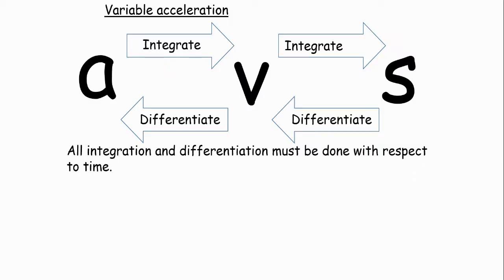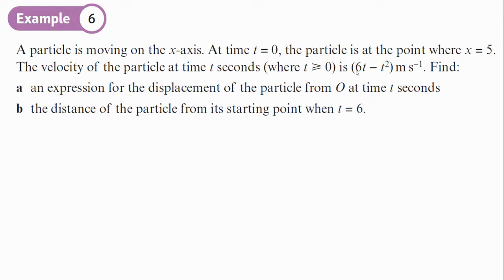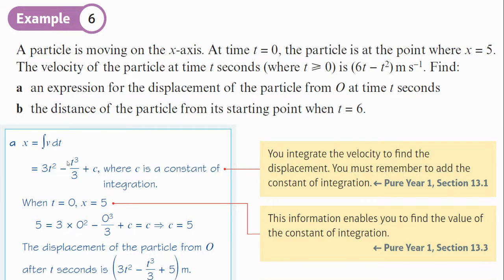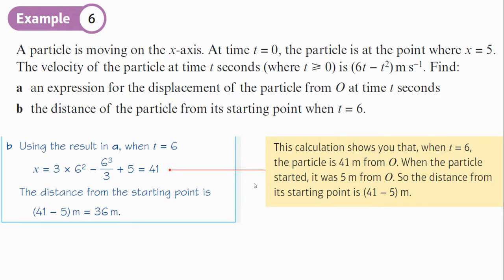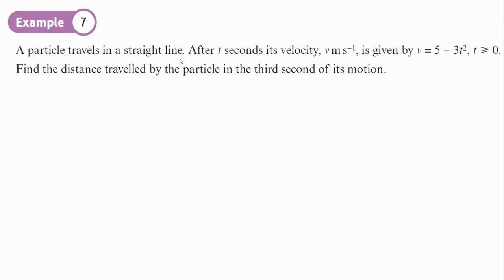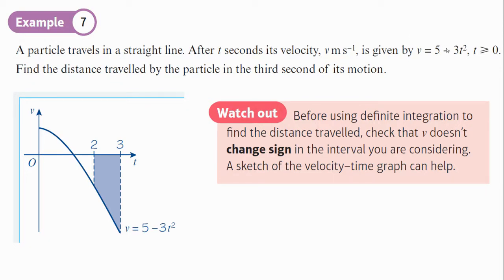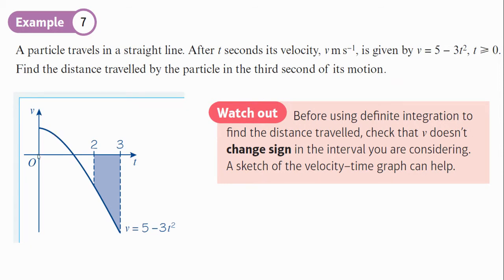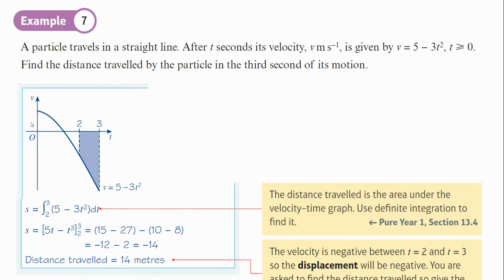Mechanics Lesson 5 Variable Acceleration 2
Learning Objectives: Using integration to solve variable acceleration problems